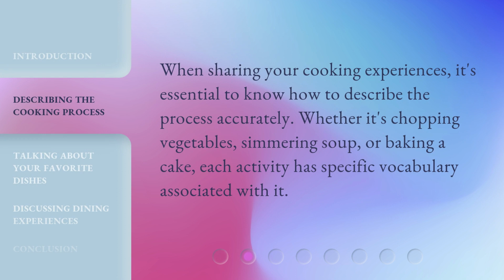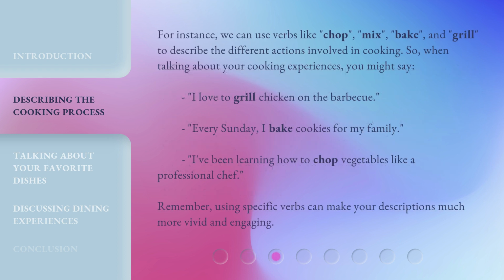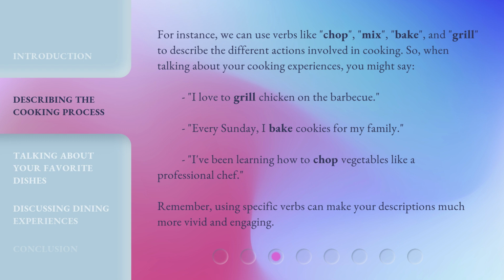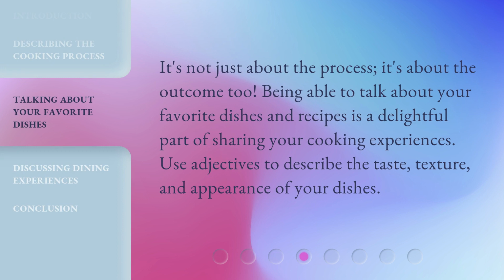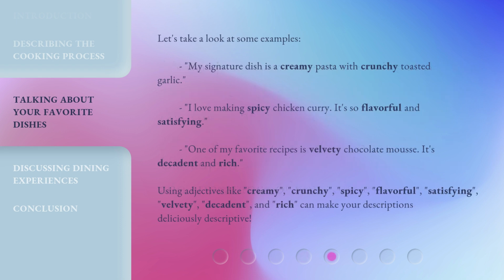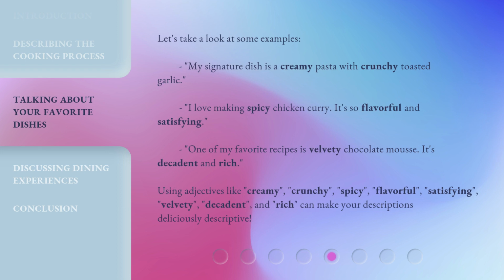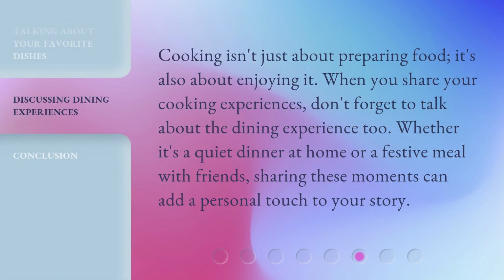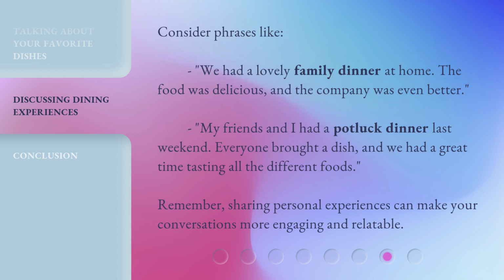Let's Stir the Pot: Sharing Your Cooking Experiences in English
Cooking Conversations: Sharing Your Culinary Adventures • Join us as we explore the art of sharing personal cooking experiences in English. Learn how to describe the cooking process and talk about your favorite dishes with engaging phrases and vivid descriptions.

00:00 • Introduction - Let's Stir the Pot: Sharing Your Cooking Experiences in English
00:36 • Describing the Cooking Process
01:29 • Talking about Your Favorite Dishes
02:25 • Discussing Dining Experiences